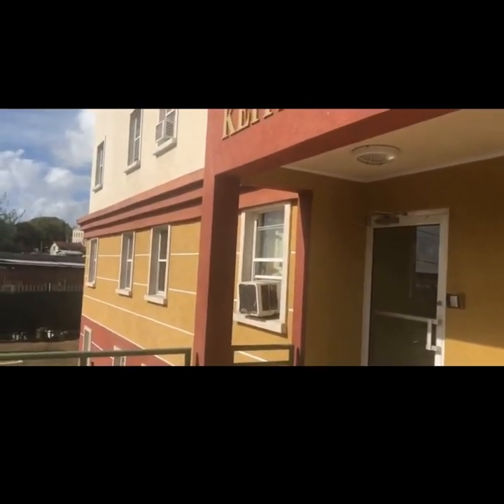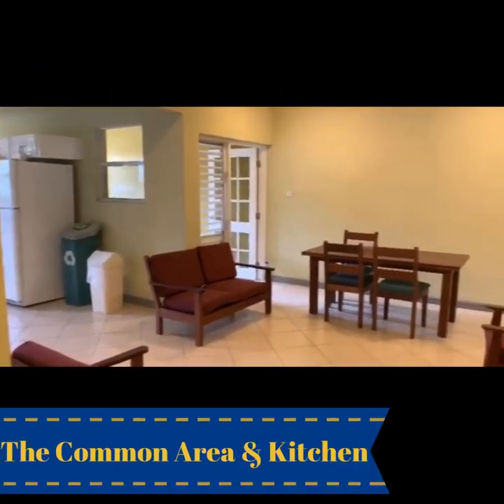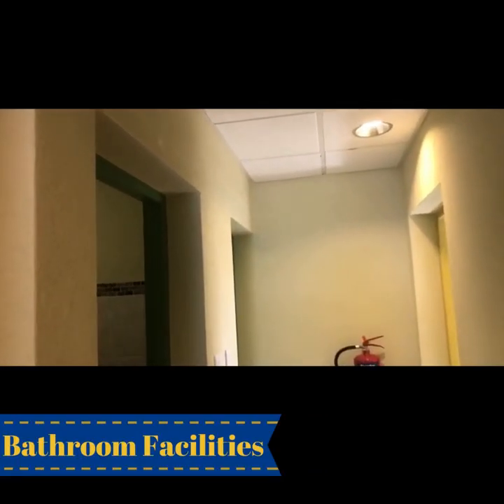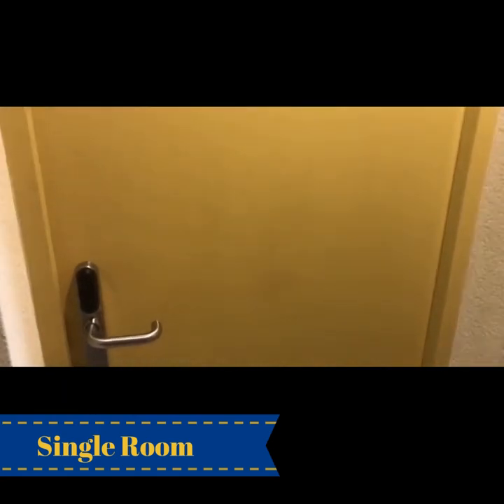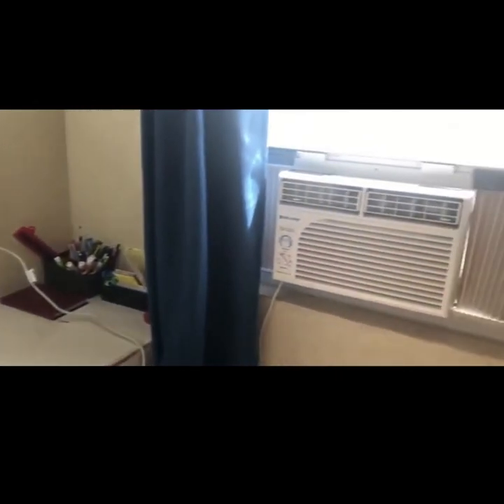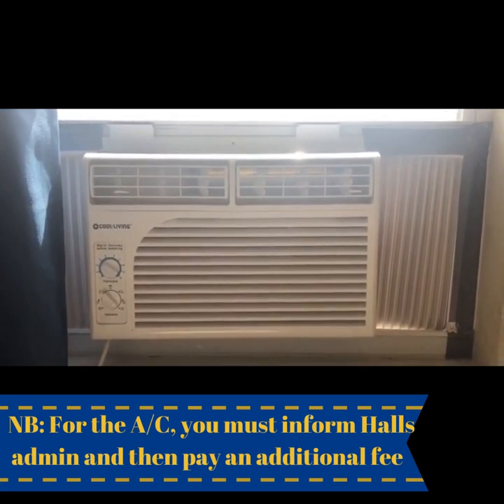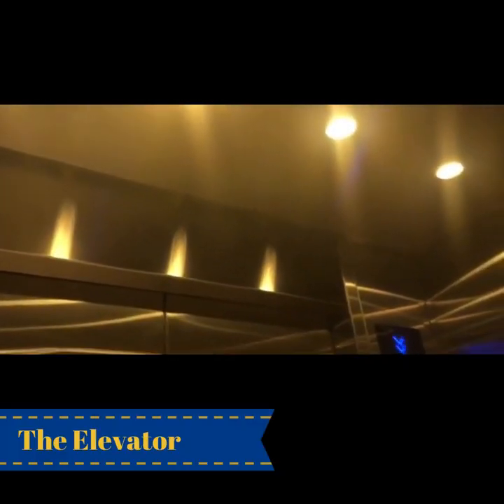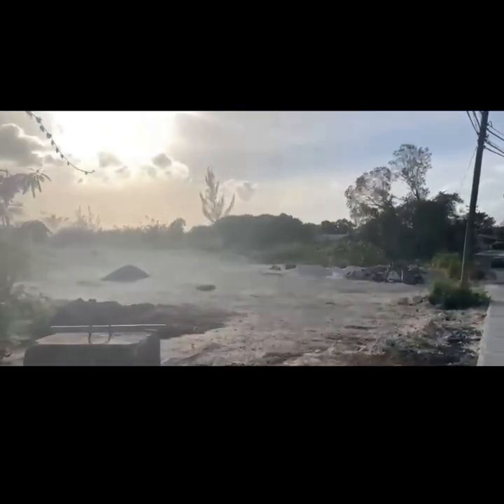Welcome to Keith Hunte Hall- Virtual Tour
The Sir Keith Hunte Hall consists of 64 single rooms in suites of 4 and it is approximately five minutes walk from the main campus. This video is a brief tour of the prestigious hall of residence and serves to give potential residents an insight into what we have to offer at the "Gem of Blackrock".